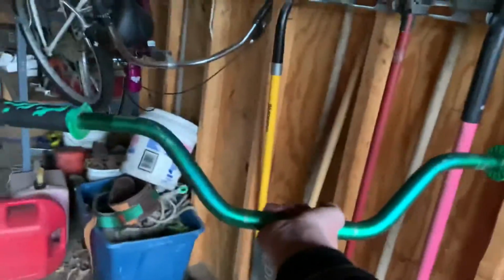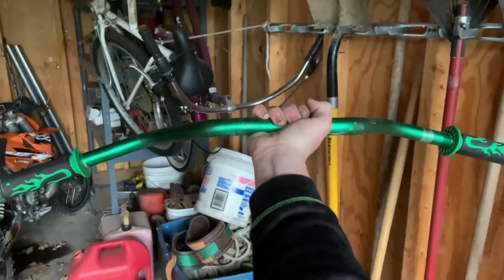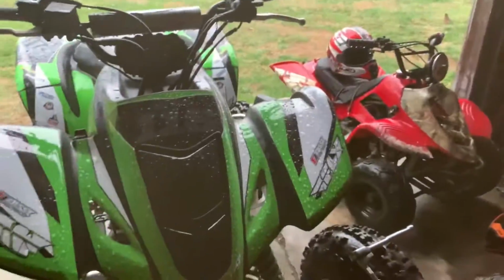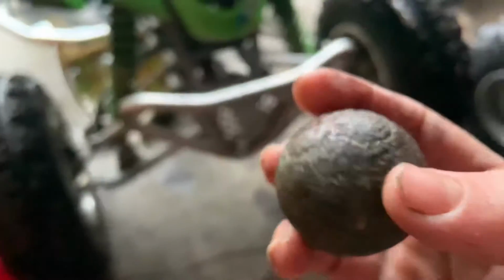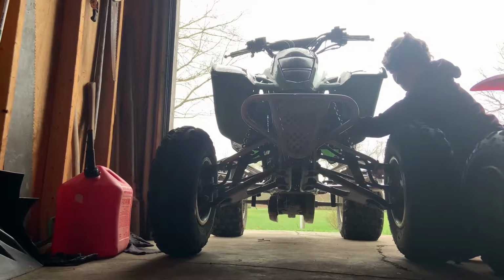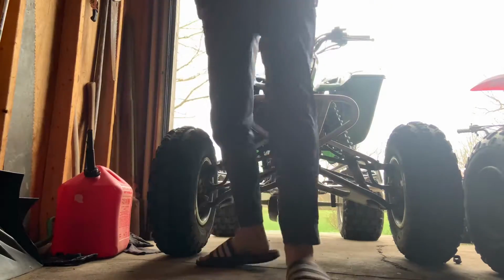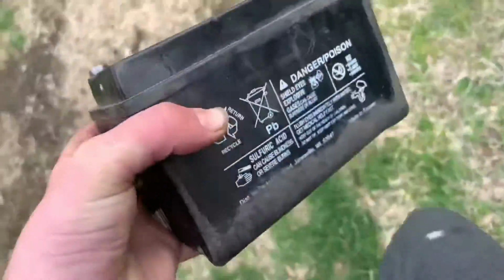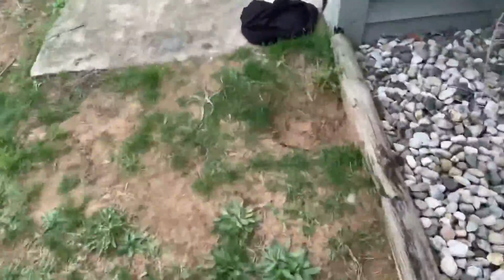KFX400 gets a new radiator!!!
Sry guys the music got a little messed up when I uploaded it for some reason but it won’t happen again!